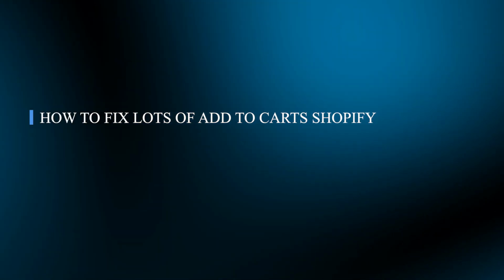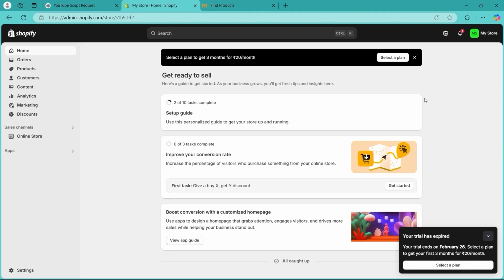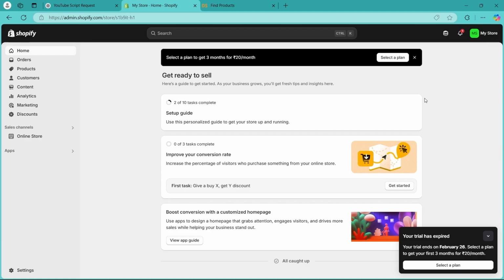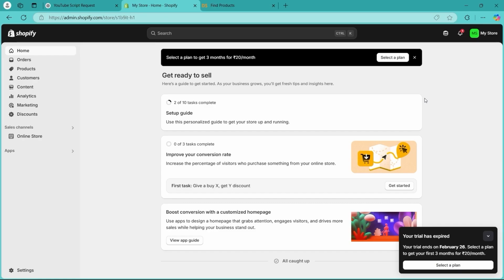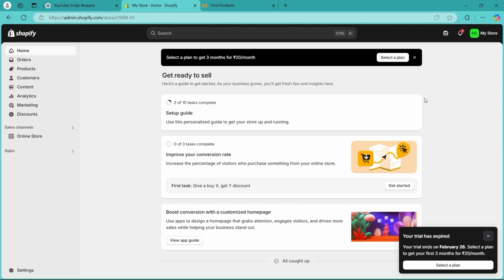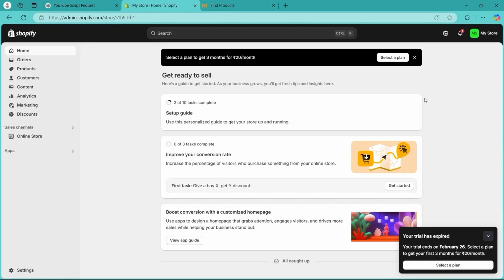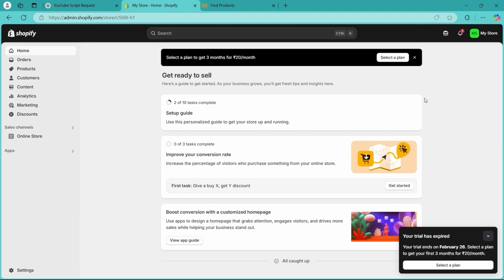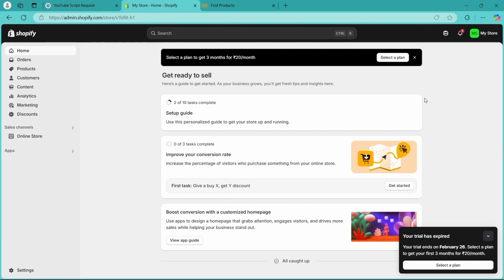How to Fix Lots of Add to Carts but No Sales in Shopify (SIMPLE & Easy Guide!)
Getting lots of add to carts but no sales on Shopify? In this guide, I’ll show you how to fix cart abandonment issues, optimize your checkout process, build customer trust, and improve your conversion rates. Follow these simple tips to turn those add to carts into real sales and grow your store faster!